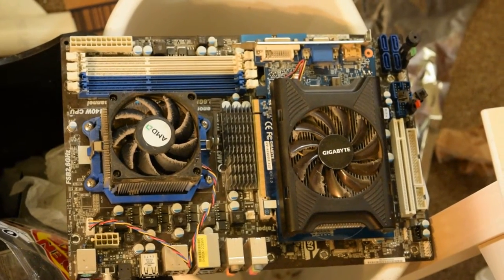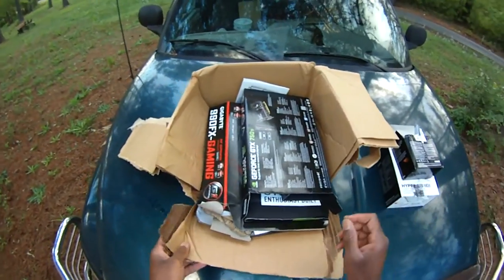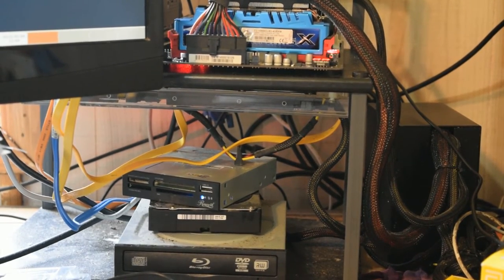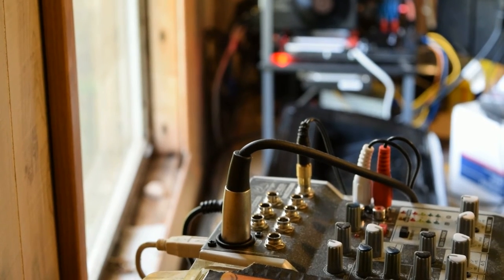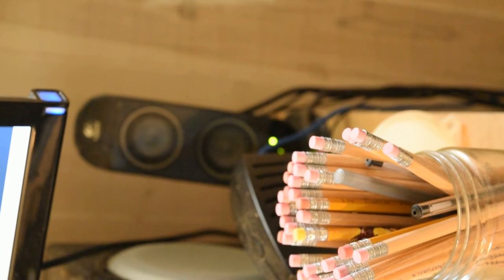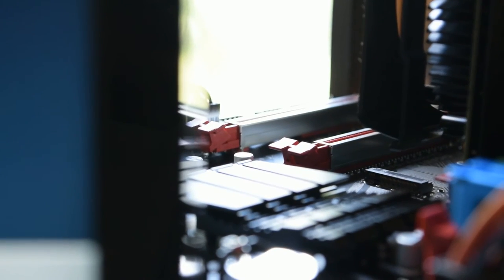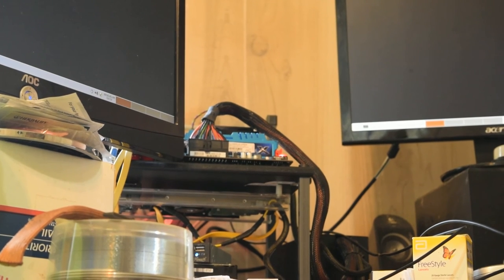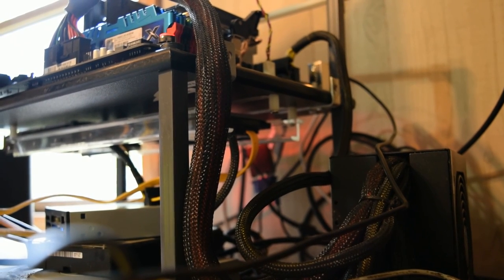Frankenputer | He's Alive!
He's alive. Turns out all the parts work.

BWL, vid. Frankenputer | He's Alive!

This was one of my more challenging computer builds. I love Linux Mint 17.3, but the motherboard was so new Linux Mint didn't recognize all the usb ports. Updated the kernel. That did nothing.

It turns out that Gigabyte, the motherboard manufacturer added some new thing in the bios called "iommu." I had to enable it, modify code in Linux, then disable the iommu. That fixed everything, basically a firmware issue.